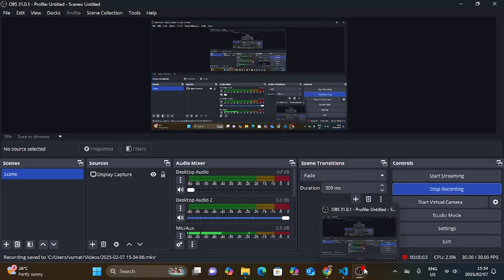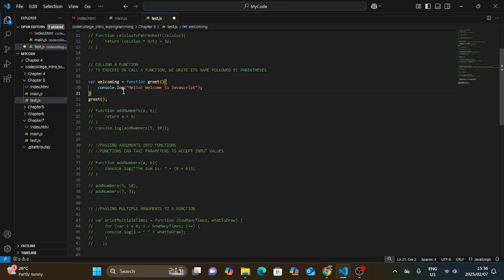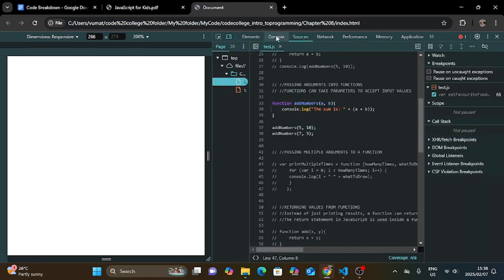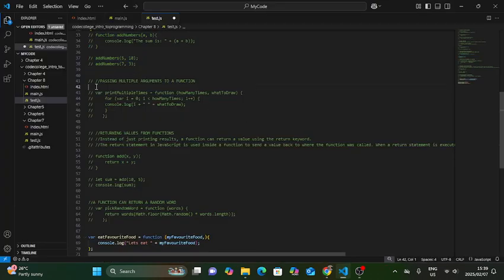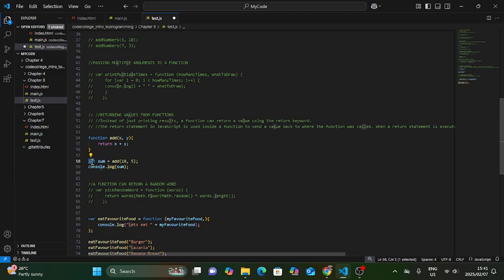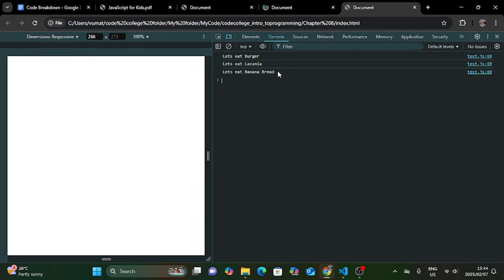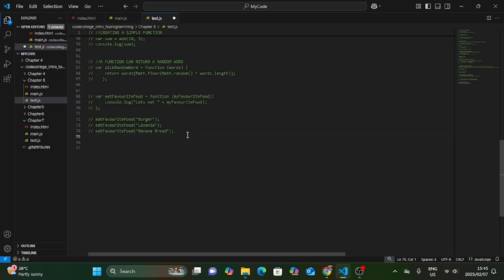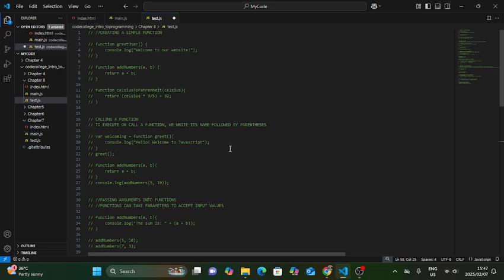JavaScript Chapter 7 Creating a Hangman Game